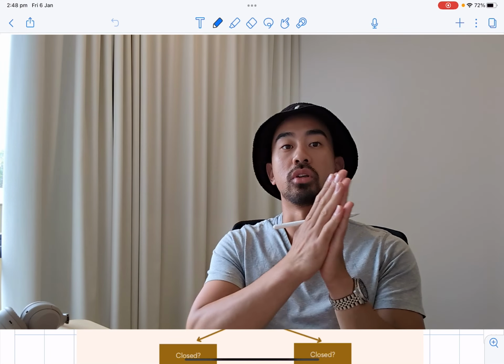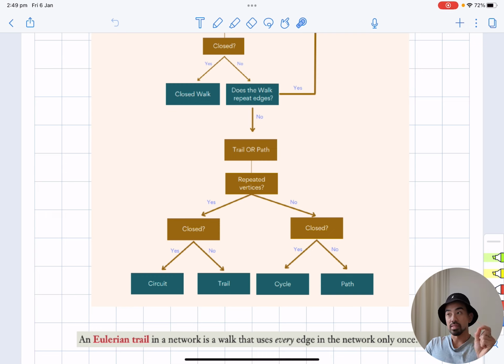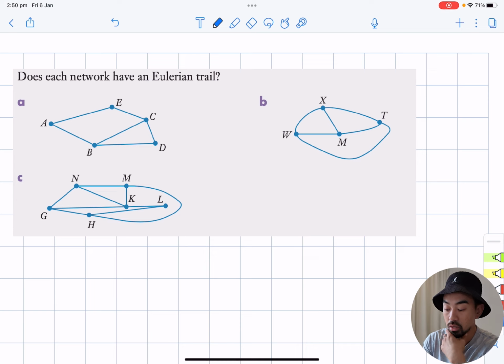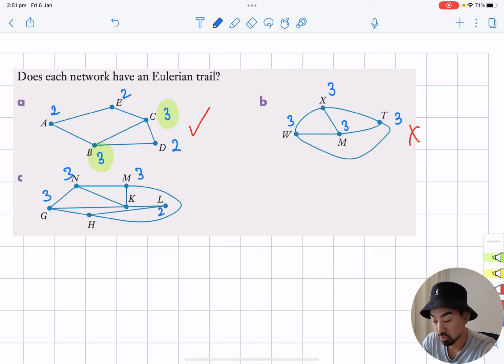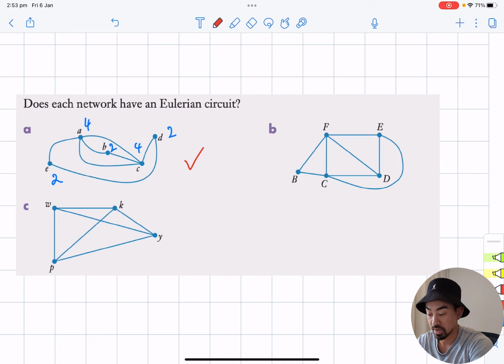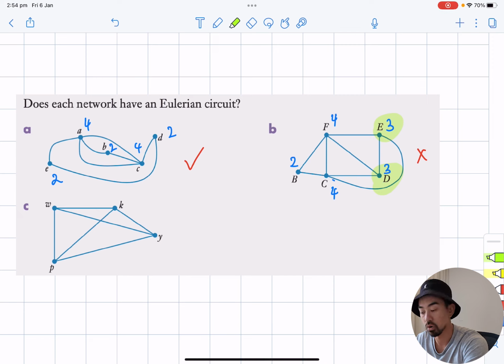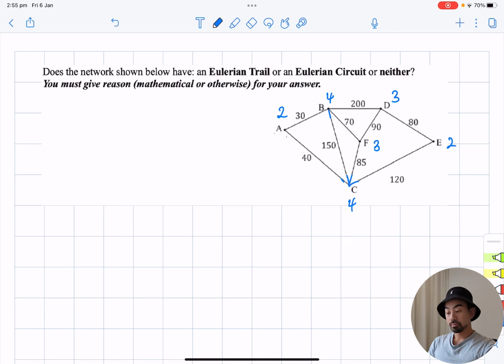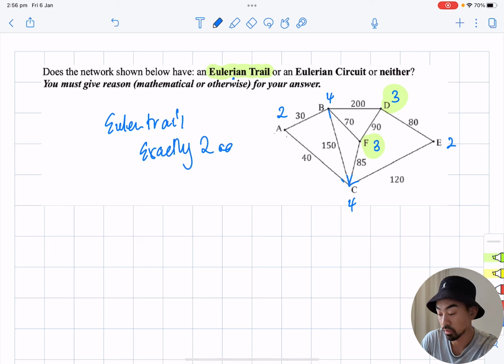Networks - Euler Trails and Circuits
HSC Maths Standard 2 - Networks